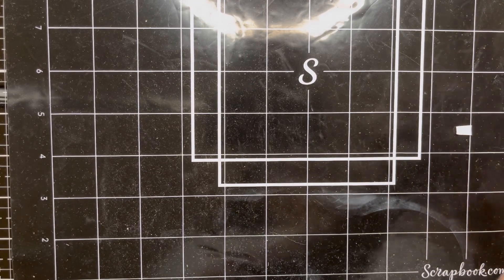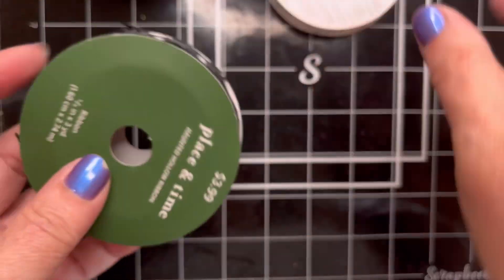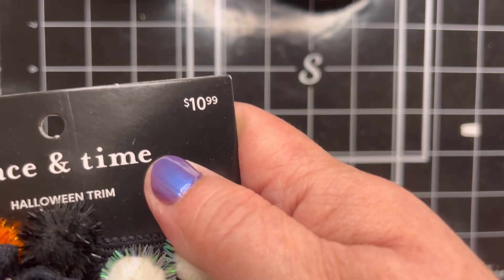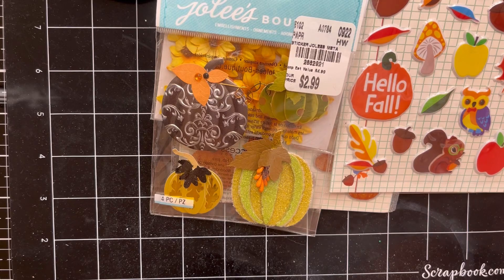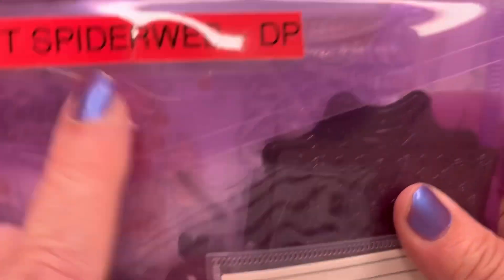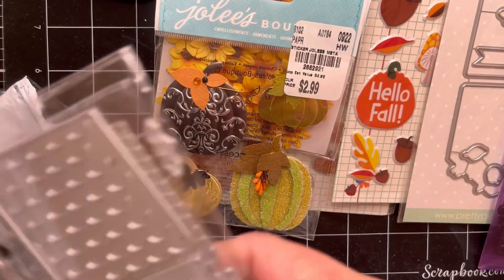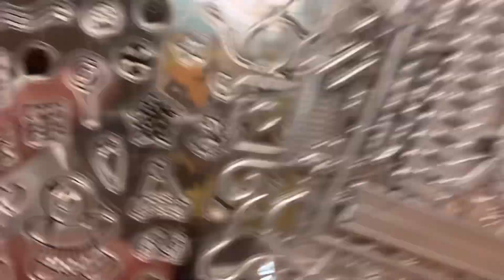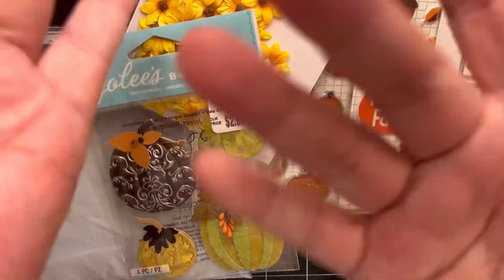Destash Giveaway | Fall/Halloween 👻🍁😀💖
1. Must reside in the U.S.
 2. Must be 18 or over.
 3. Watch video on how to enter.

Good luck!

Edith 💖😀